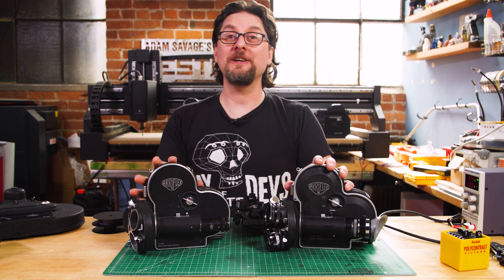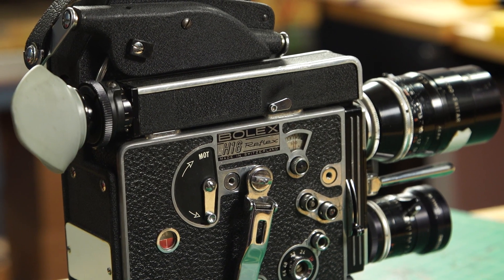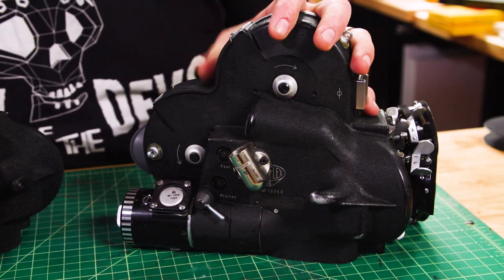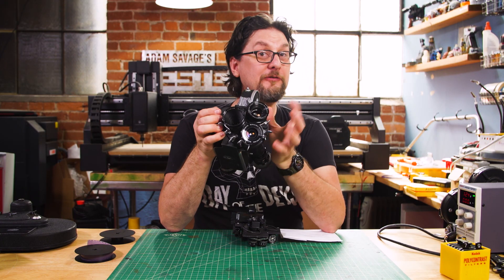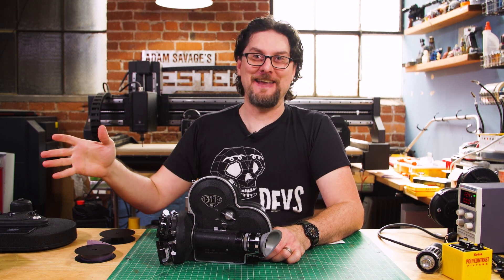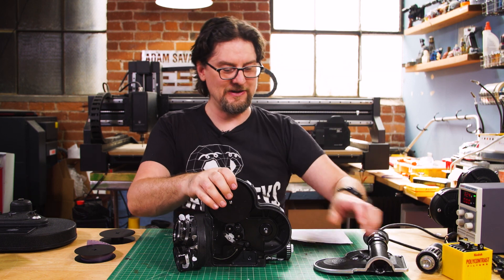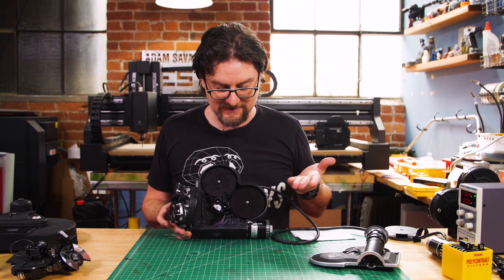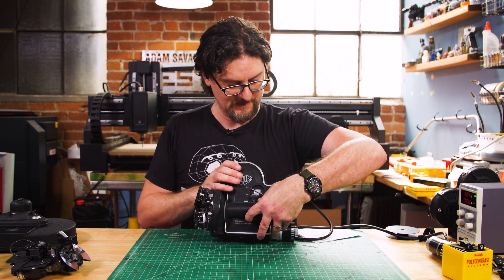Inside an Arriflex 16mm Film Camera!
Oculus Quest 2
Elite Headstrap

Continuing the deep dive into his 16mm camera collection, Sean takes out and takes apart the venerable Ariflex ST--one of the first professional 16mm cine cameras that has endured through the decades. Sean disassembles this camera to show how its reflex viewfinder system works, demonstrates how film is loaded, and explains why this is a camera that some filmmakers are still using today!